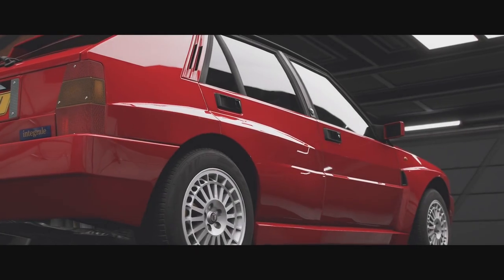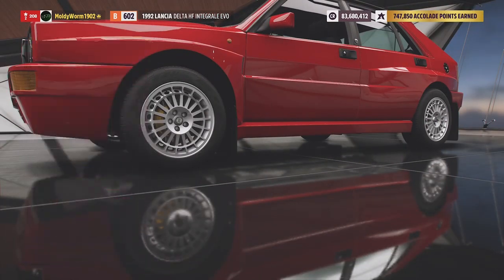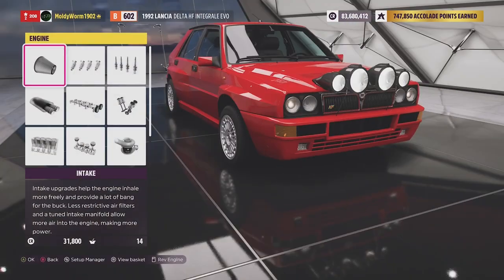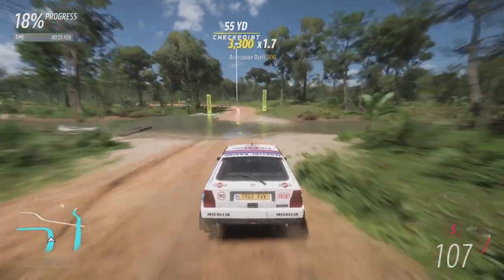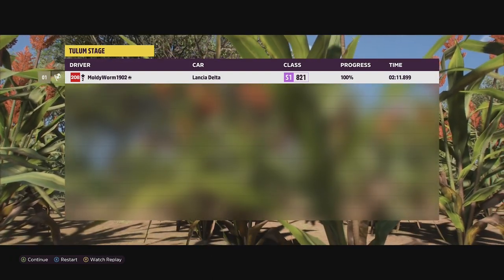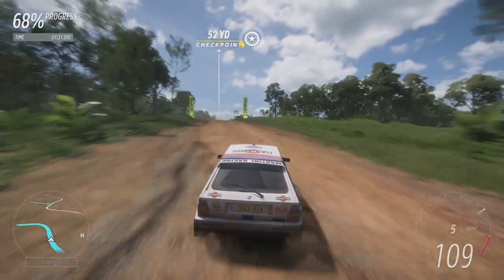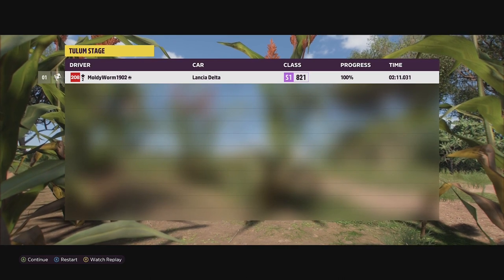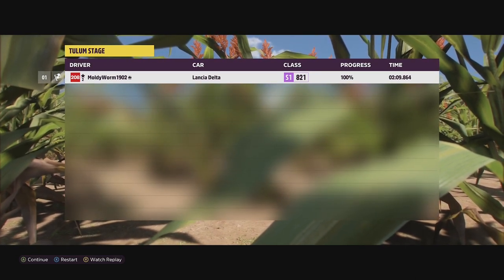Horizon 5| Rally Build - Lancia Delta